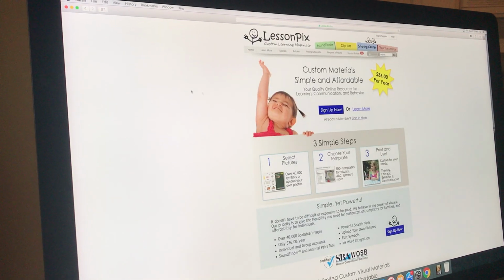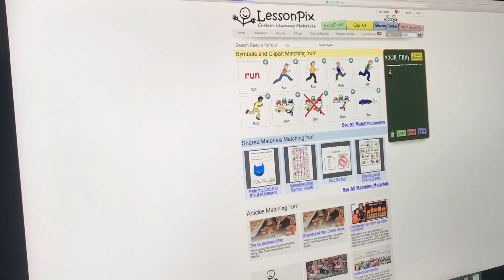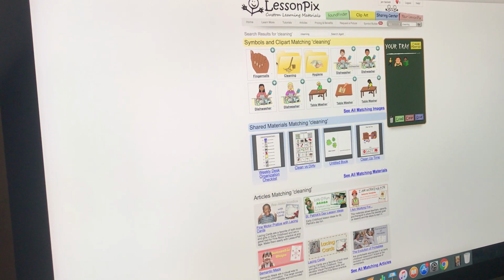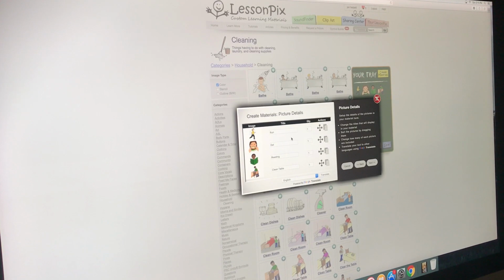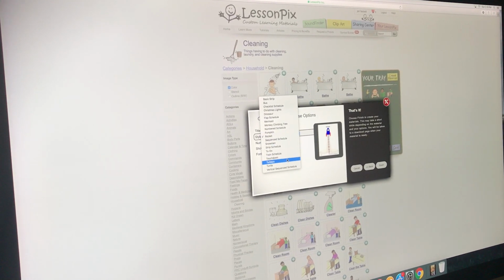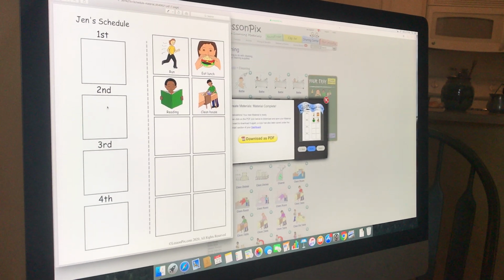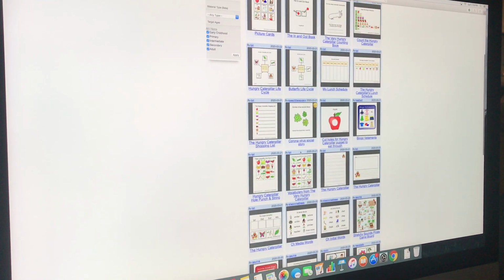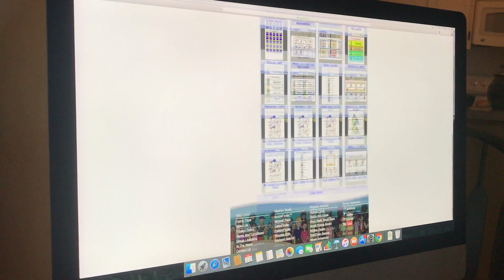Lesson Pix and Picture Schedules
In this segment I am showcasing the Lesson Pix website and tool. I am showing how to create a picture schedule and other tools that parents may need. I had the pleasure of speaking with Eric from Lesson Pix this morning and was encouraged to hear that there are some opportunities for some group licensing. We are working to try and make this happen for families. I currently have a membership of my own and am willing to support families by making tools and supports for you. If you would like to purchase your own membership is is about $36.00 a year. With a group of 25 we could reduce the price by 15%. I am working on securing a license for 25 families that we can share. I will keep you posted!!

If you need communication boards or other materials to support your child at home I can do further videos specific to those needs. for more supports.

Leave us comments and let us know what you need as far as supports and we will work to get you a video made to provide that to you.

These are trying times for everyone and we want to make sure to use our expertise at CPP to help individuals and families.

Stay safe!